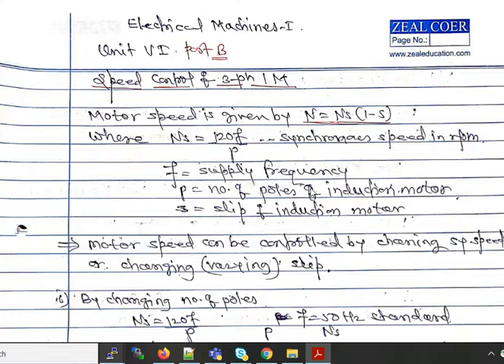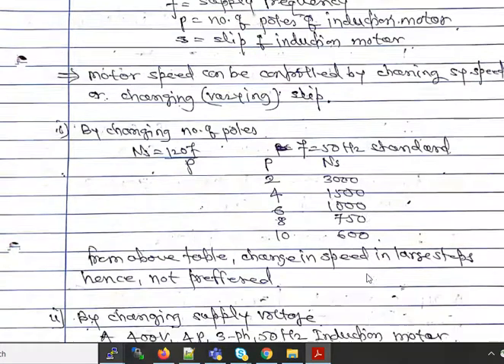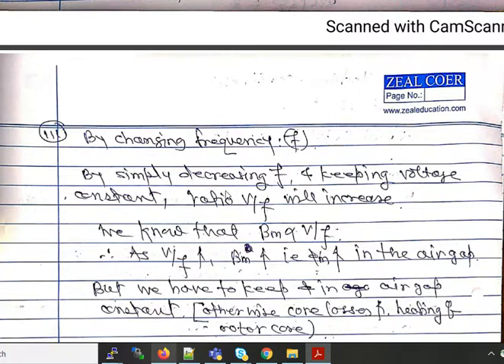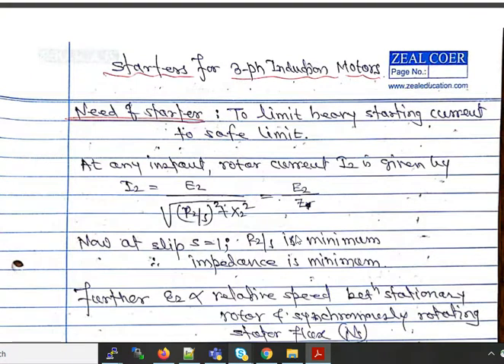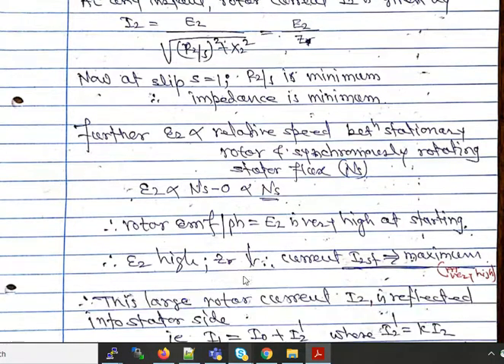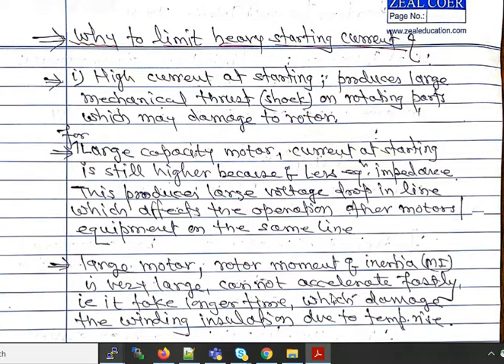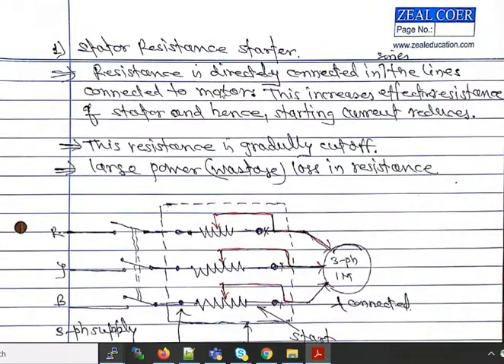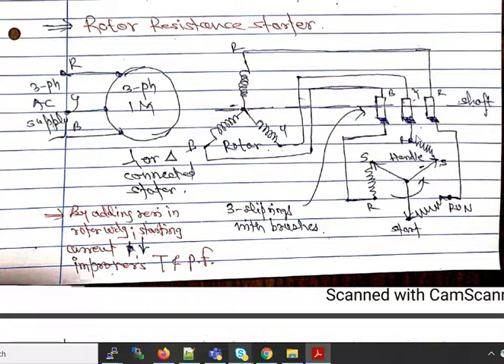Speed control of Induction Motor 1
Speed control of 3-ph Induction Motor, necessity of starter, types of starters, stator resistance starter, rotor resistance starter.